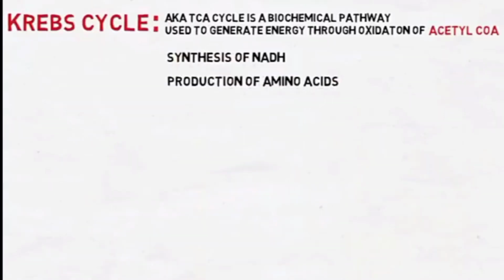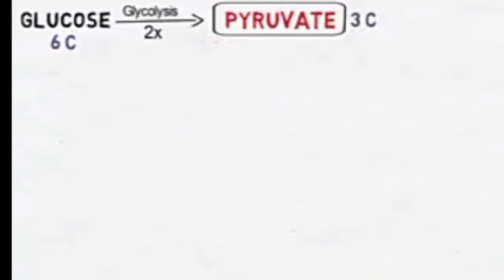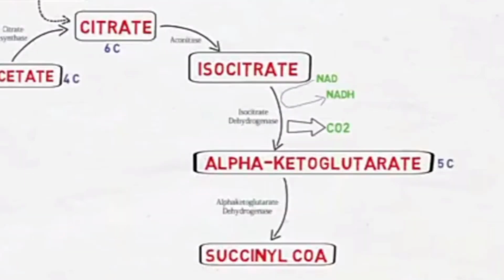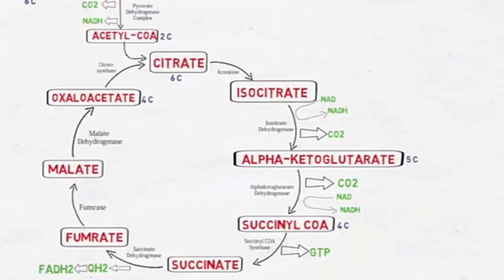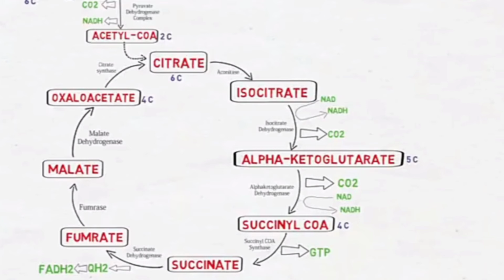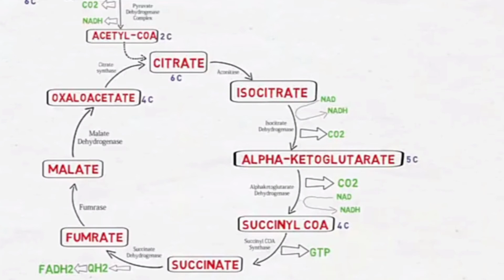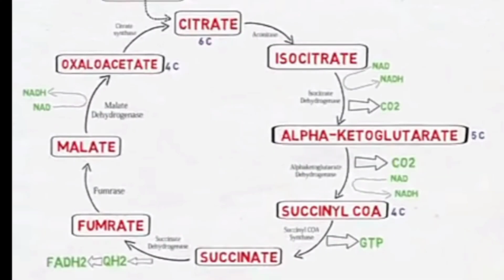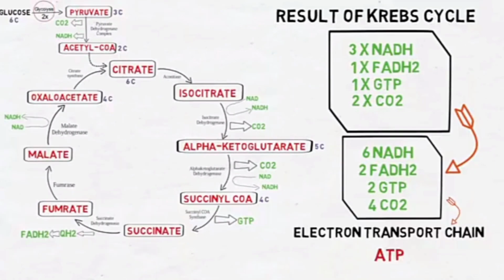Kreb's Cycle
video lectures with nature beauty..
science & nature#